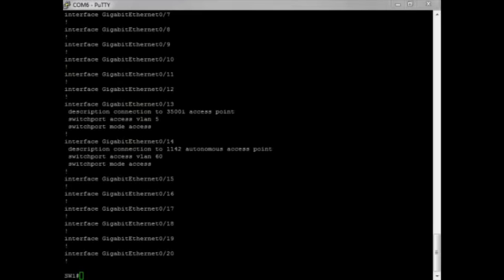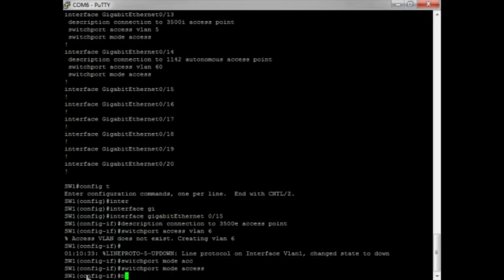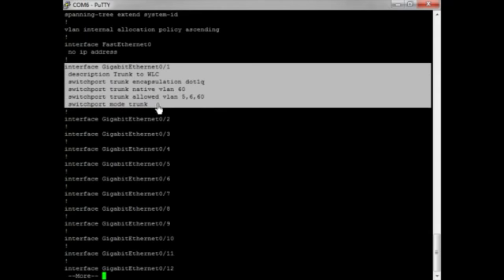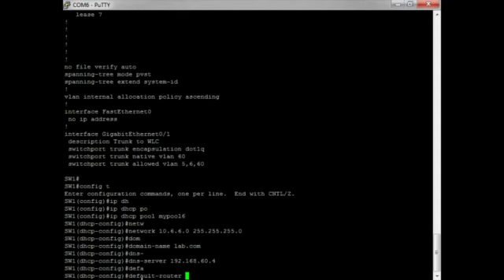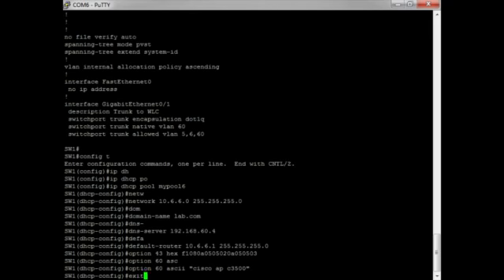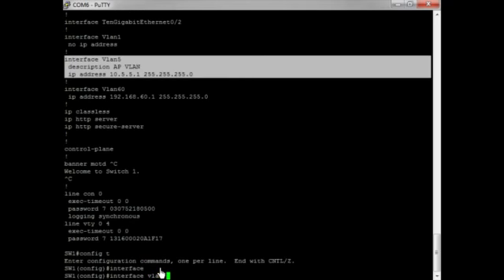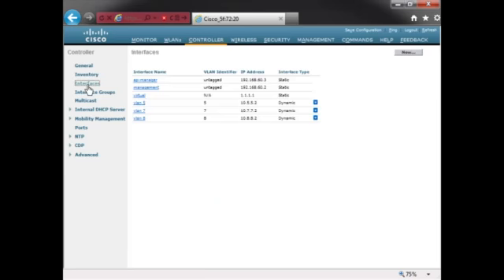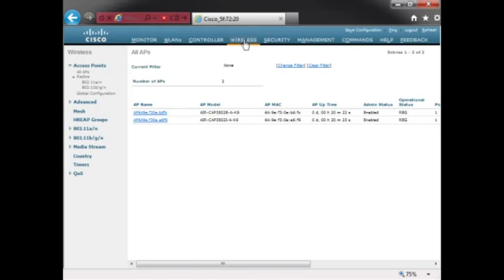Cisco CCNA Wireless Configuring a Wireless LAN Controller.